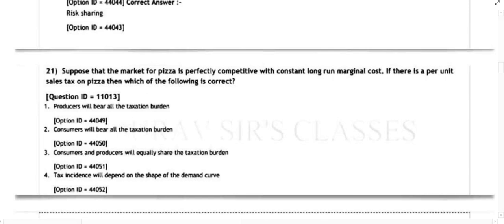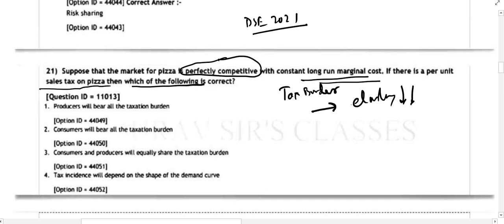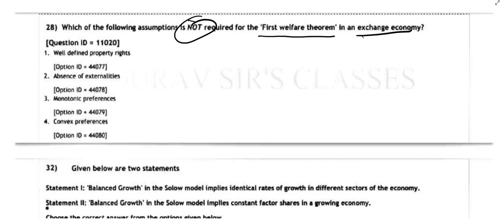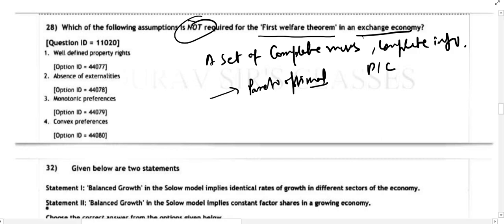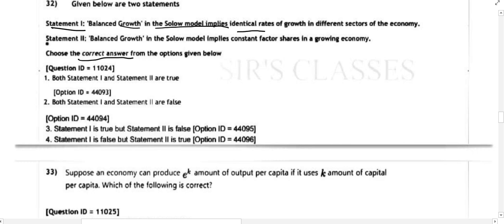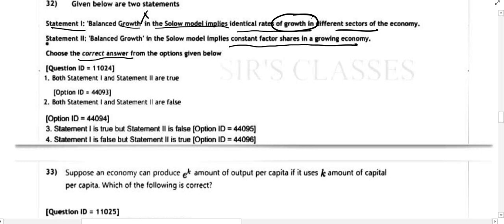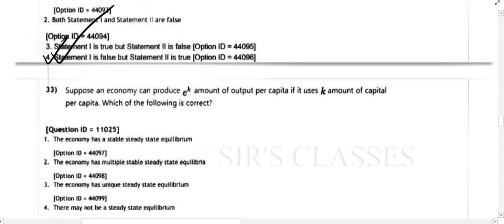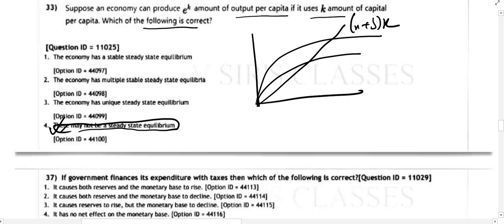DSE Economics 2021 solutions | Question Answer Discussion | Useful for DSE,JNU,IGIDR,CUCET,HCU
MA Economics or Master in Economics aims to provide fundamental economics principles and applied skills. Many colleges and universities offer MA Economics Admission for all over India, generally based on the entry test.

DU DSE MA Entrance Exam
As stated earlier, Delhi University shortlists the students for DU DSE MA Economics on the basis of score in an entrance exam. It is usually conducted online at the end week of June. About 50% seats will be filled by entrance scores, and the rest will be done through merit.

DU DSE MA Entrance Exam Syllabus: Focusing on the format of the paper, it consists of Objective type questions. Those who are going to appear for this entrance exam should know the concepts covered in the BA (Economics). Some of the topics are microeconomic theory, macroeconomics theory, mathematical techniques, probability, statistics, etc.

📌WHATSAPP AT

FOR

 📚   STUDY MATERIALS